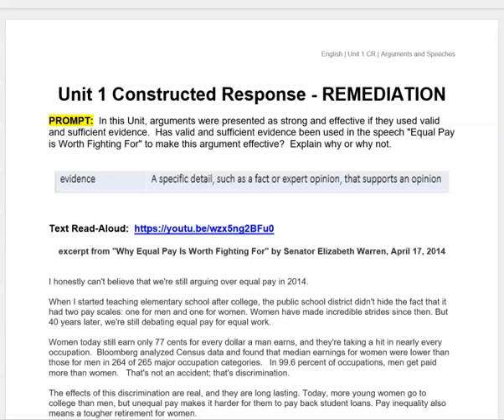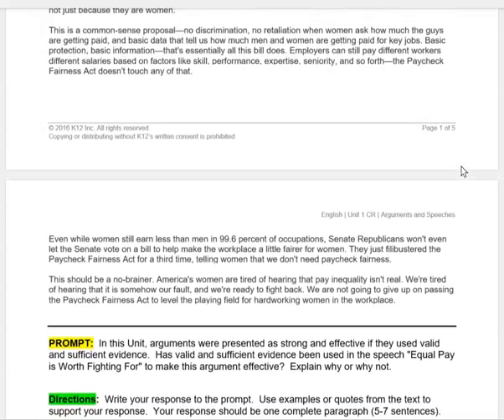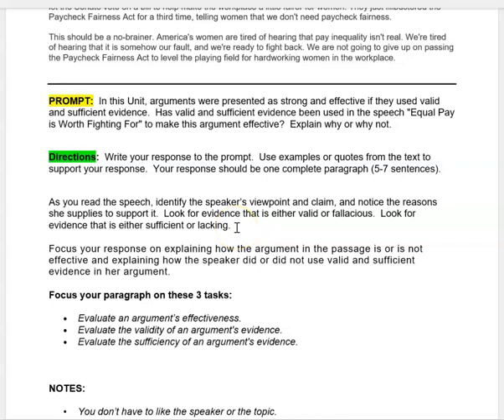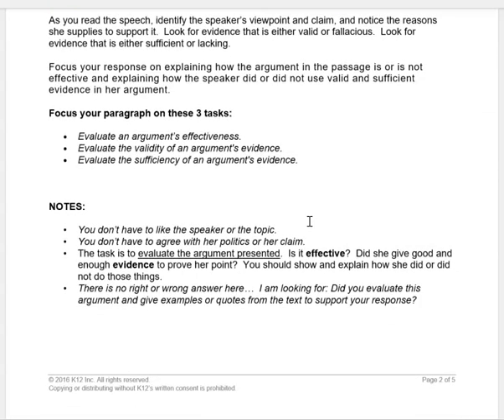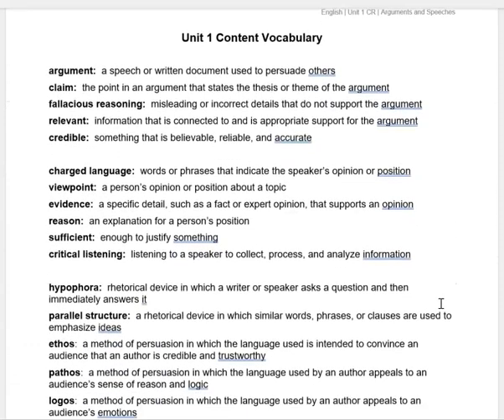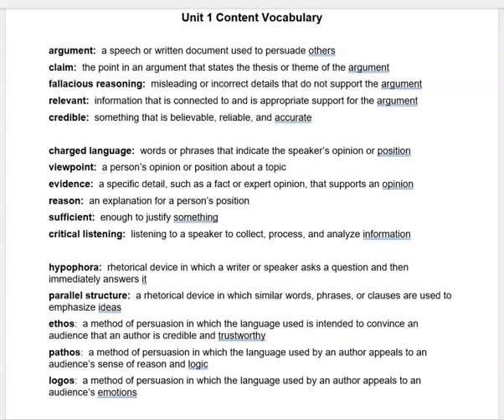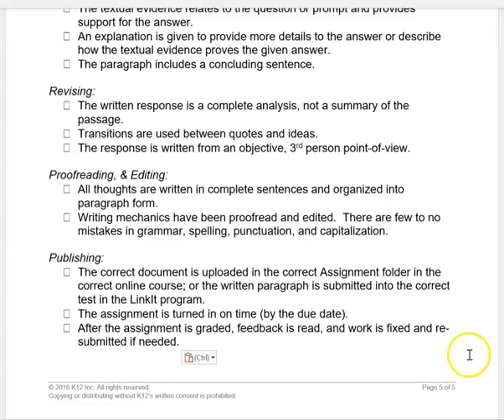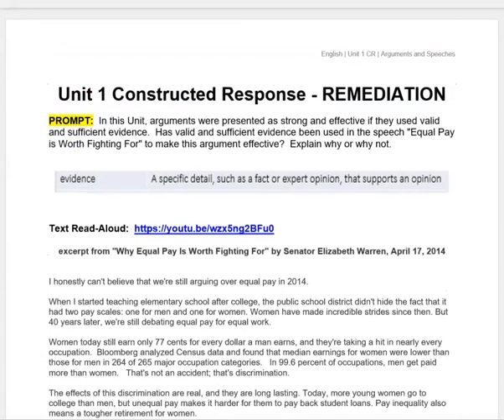Unit 1 CR - REMEDIATION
Agora, English 9:  Part B, Unit 1 Constructed Response, Remediation video